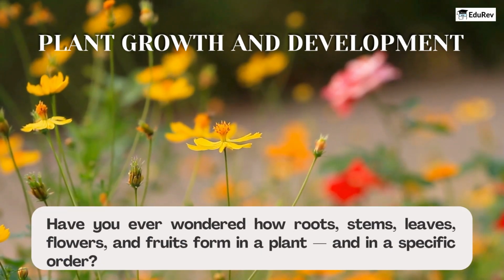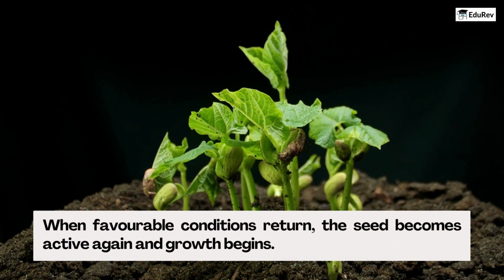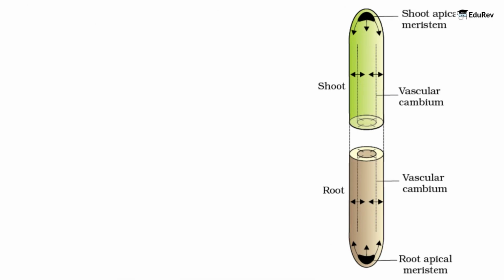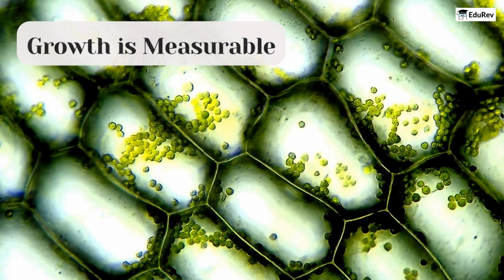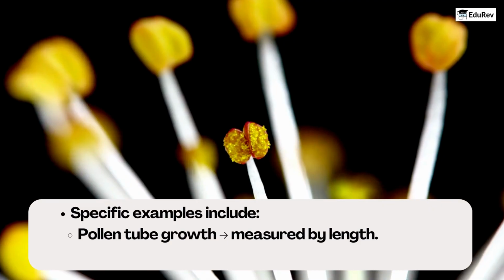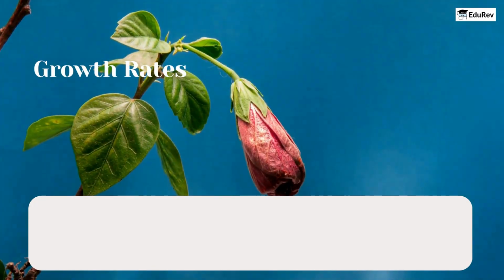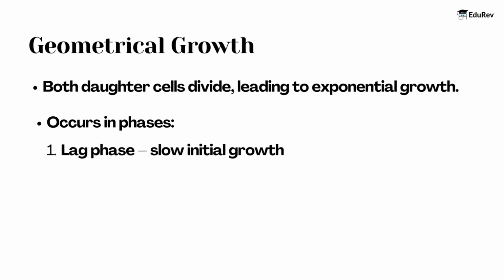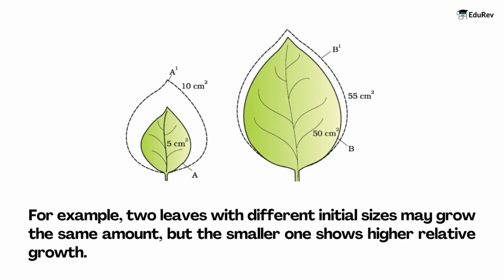Plant Growth & Development | Animation | Explanation | Biology Class 11 (NEET)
Understand Plant Growth & Development with clear animations covering key concepts like growth phases, hormones, and differentiation. Designed for Class 11 Biology and NEET aspirants to build strong conceptual clarity quickly.

Useful for: Class 11 Biology students, NEET preparation, revision, concept clarity, and quick learning.